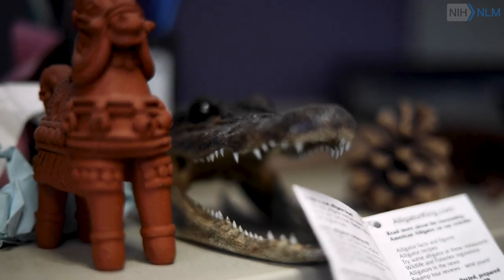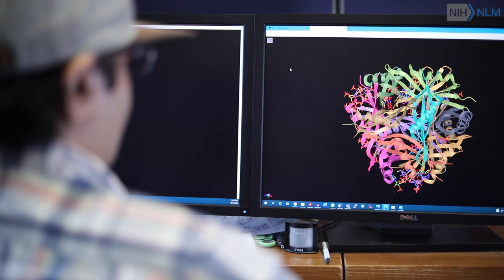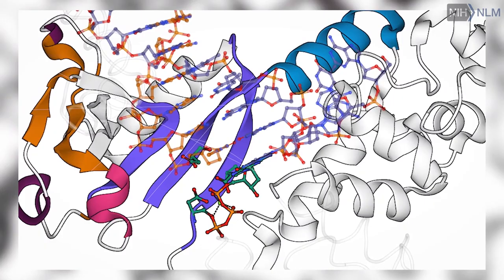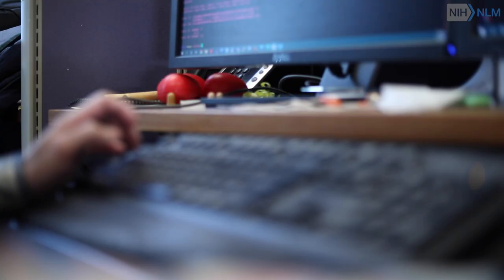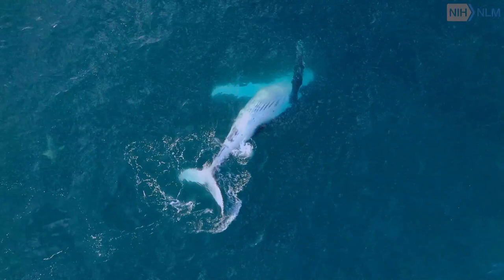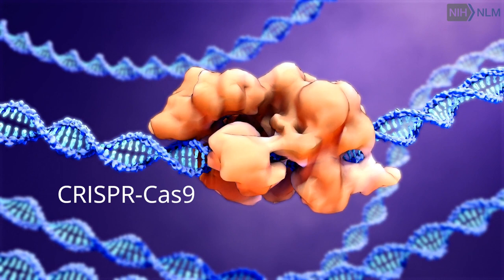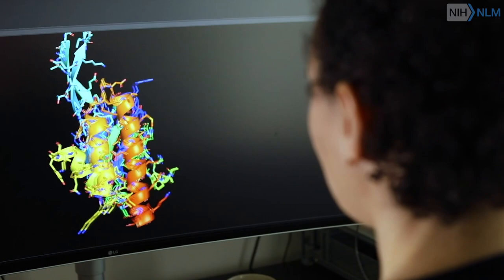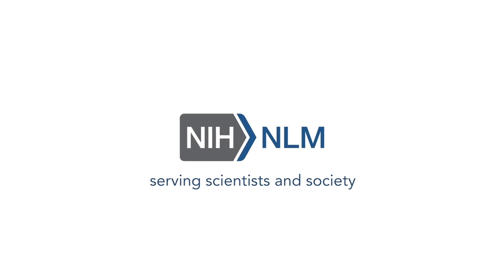(Audio Described) L. Aravind Iyer and the Protein Universe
Dr. L. Aravind Iyer is a Senior Investigator with the Computational Biology Branch within the National Center for Biotechnology Information (NCBI) at the National Library of Medicine (NLM). He and his group are conducting research aimed at unraveling the interactions between evolutionary forces and various molecular constraints in shaping the diversity of biochemical function and biological form.

Video transcript:

[Iyer] “Early in my life I wanted to be a paleontologist. And that's what actually led me to molecular biology. At one level I could say that I wish to understand the entire protein universe. Proteins can be divided into evolutionary units. There's a part of a protein that's preserved over evolution. because natural selection is maintaining that part for some reason. And one realization which dawned on us starting around the early nineties, and this was a very profound realization for all of biology, is that there is a relatively small number of these evolutionary units of proteins, which we term domains, which constitutes the entire protein universe of all organisms across the tree of life. If we can understand the functions of these units than that goes a long way towards understanding what organisms do. And given there are many gaps in our understanding of what organisms do. One way to get at it is to first, find all these domains. The second aspect of it is predicting functions for them. The first phase of my research we captured most of the low-hanging fruit, which were the big families conserved across all organisms. Now we are moving on to the more difficult terrain, but the difficult terrain also holds a lot of promise because many un-understood functions are hiding within that difficult terrain, and it gives these off-shoots, in the form of biotechnological reagents. There are things like restriction enzymes, the CRISPR systems and DNA modification systems. All of these have become very popular reagents. NLM is a world leader in the analysis of protein sequences, protein structures, and inferring evolution from these bits of information. And this has been a very long-standing interest of mine so, this is the place to be.”